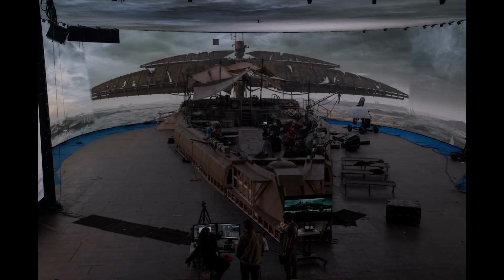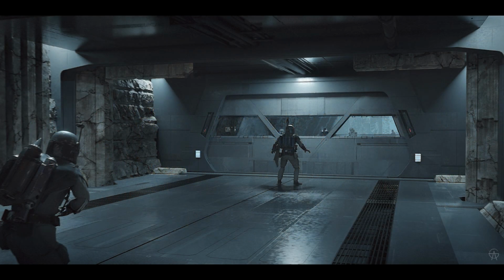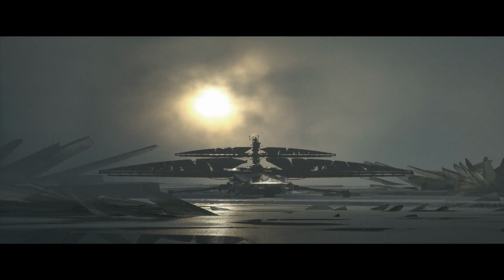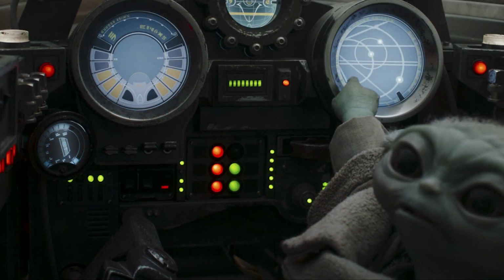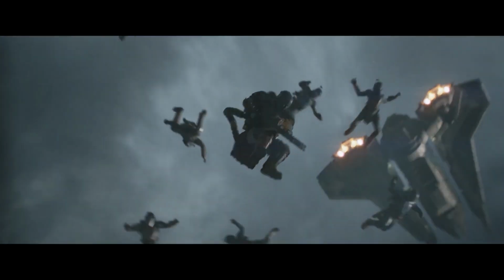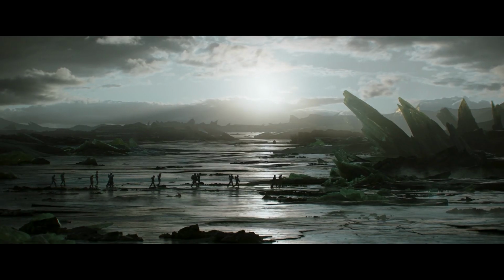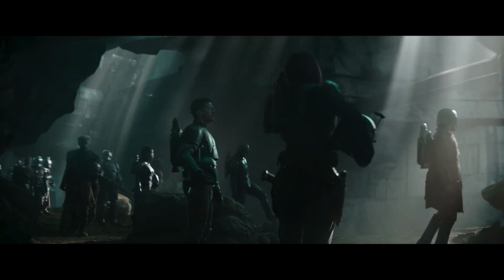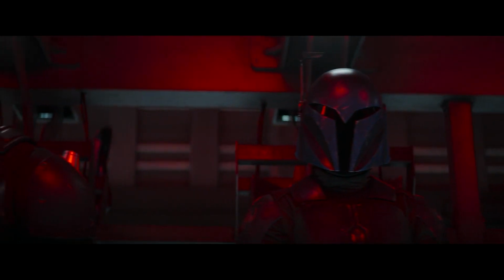Inside the Set | The Mandalorian | Amanda Moss Serino SDSA, Doug Chiang & Andrew L. Jones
A long time ago, in  galaxy far, far away…THE MANDALORIAN, the Disney+ television series taking the audience into the STAR WARS universe 5 years after the events of RETURN OF THE JEDI. Season 3 expands on the exploits of Mandalorian bounty hunter Din Djarin and Grogu. Set Decorator Amanda Moss Serino with Production Designers Douglas Chiang and Andrew L. Jones give, among other information on environment and design, the current integration with LED Volume Walls. They also, in depth, discuss the changes in technology during the threes seasons the design team has helmed the series, along with what makes the visuals of the STAR WARS universe so familiar yet different from real life. Gene Serdena SDSA moderates the discussion with this award-winning team, whose reverence and respect of the original film trilogy bring THE MANDALORIAN to life.